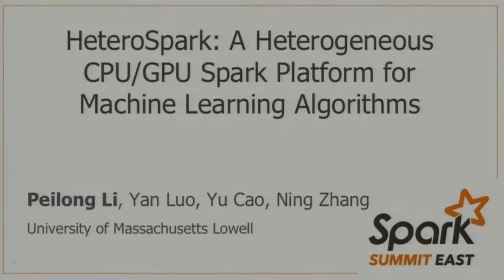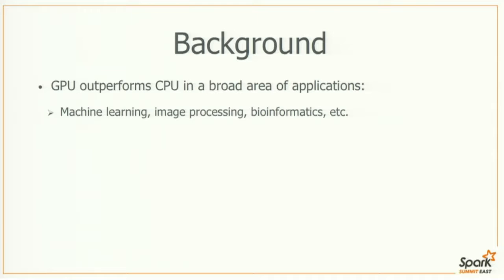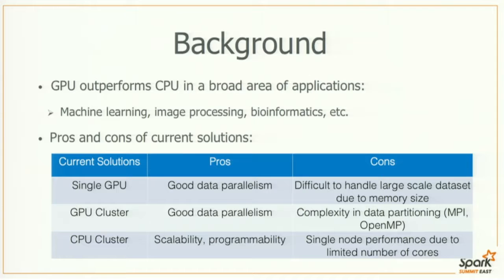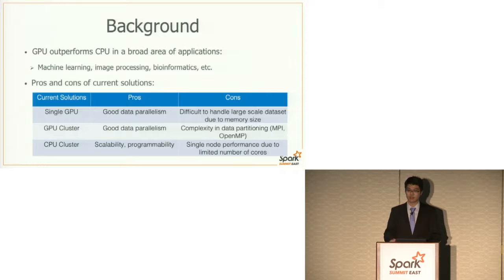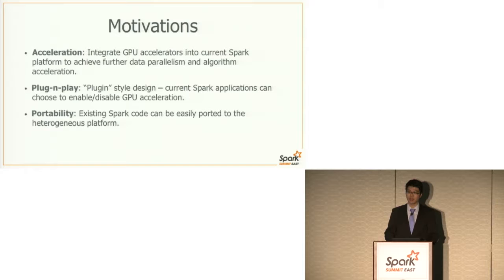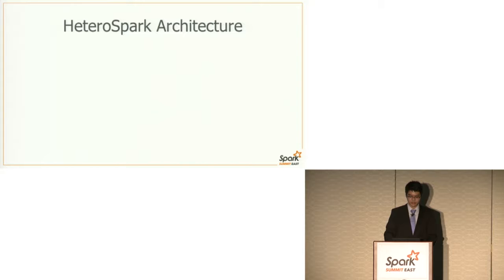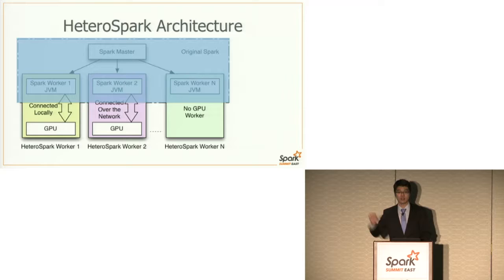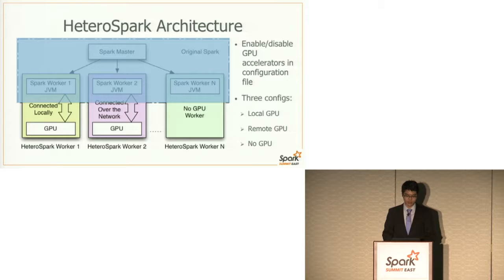HeteroSpark: Heterogeneous CPU/GPU Spark- Deep Algorithms- Peilong Li, Yan Luo (U of MA Lowell)